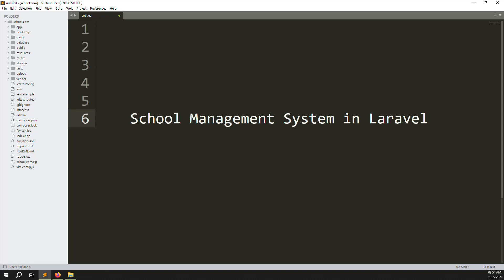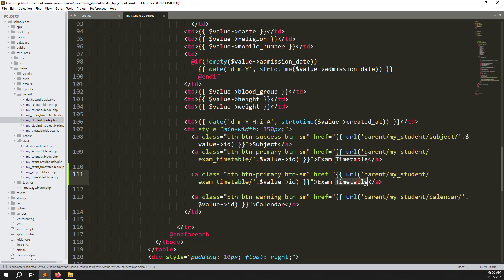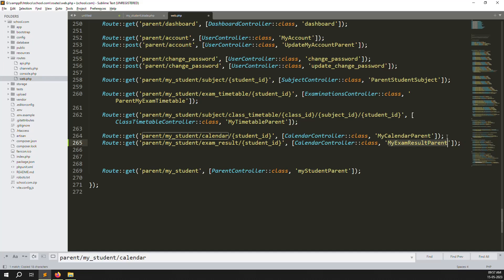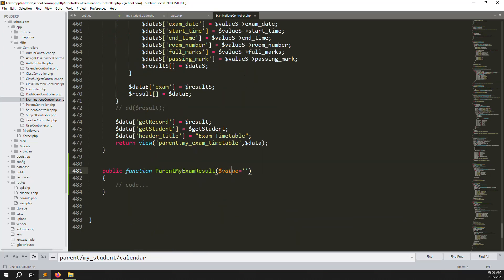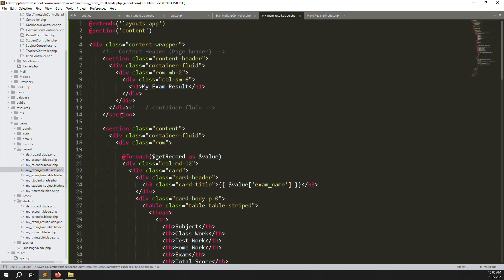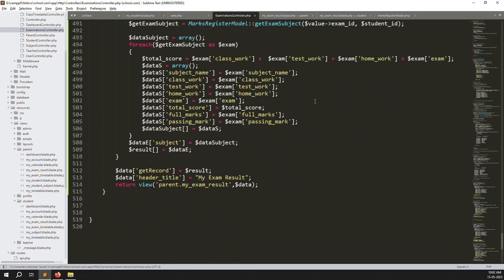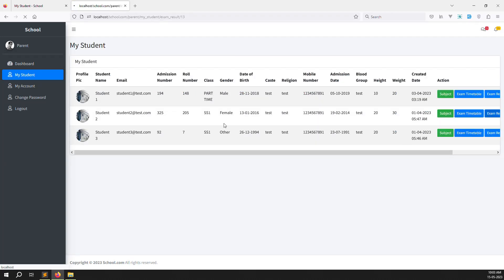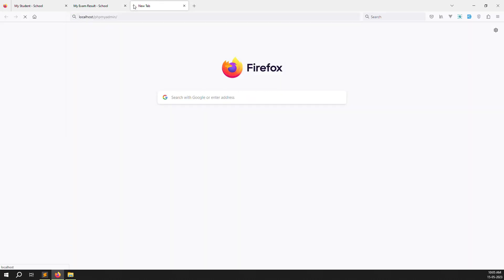#64- Parent - Students Exam Result in Laravel 10 | School Management System in Laravel 10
Parent - Students Exam Result in Laravel 10 | School Management System in Laravel 10